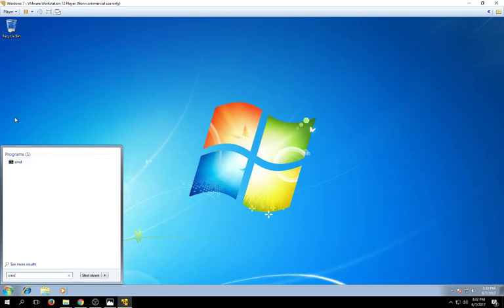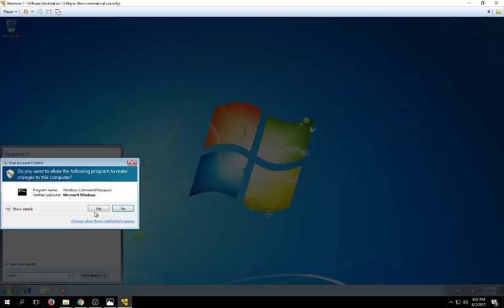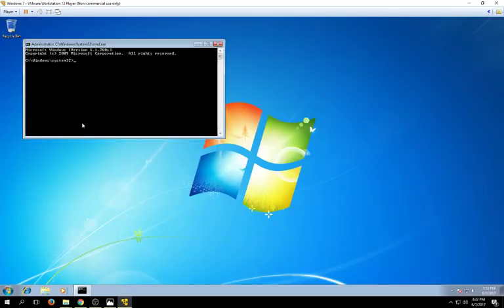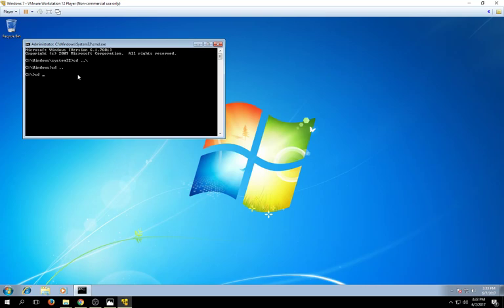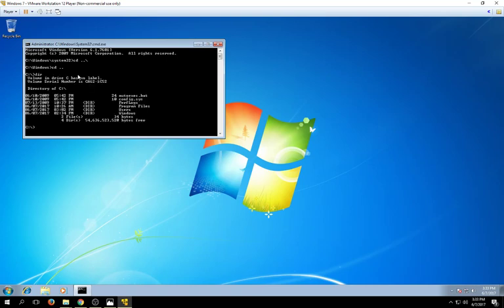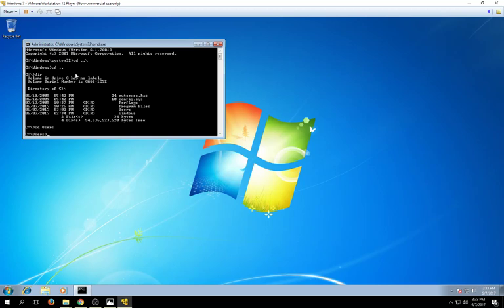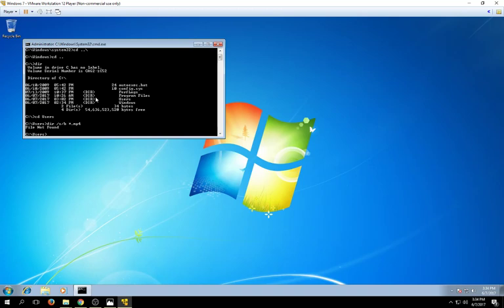CyberPatriots | Windows #3 | Prohibited Files | (with Ben Rice)